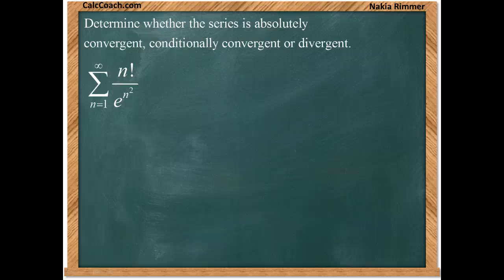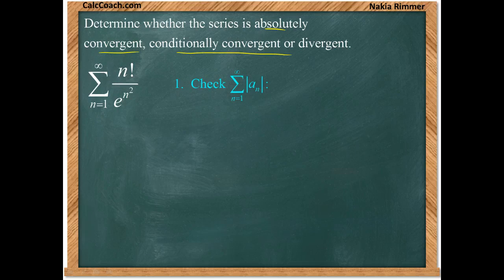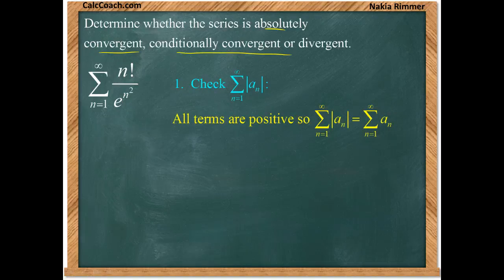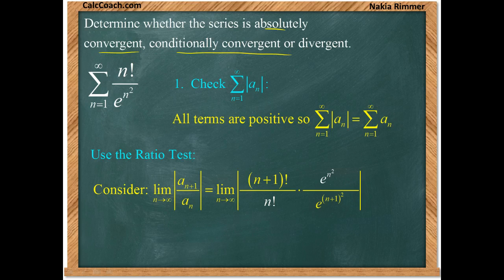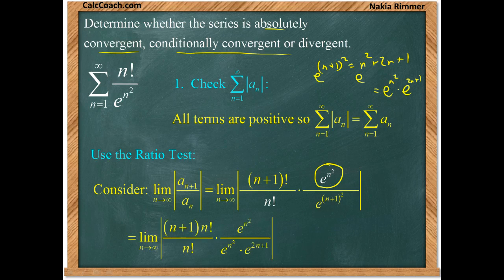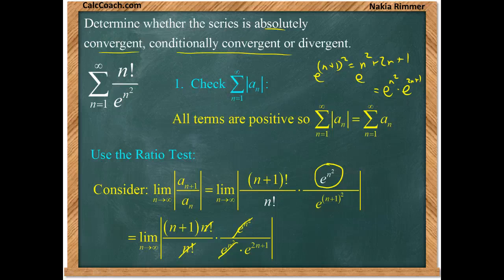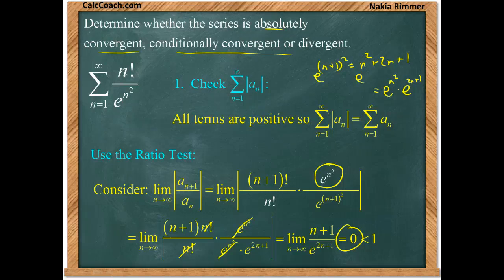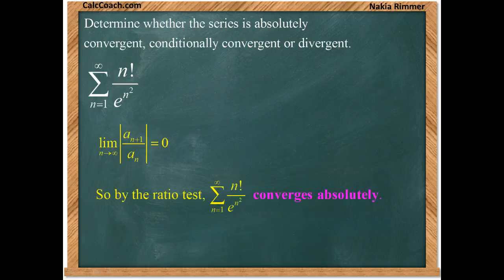Convergence Tests Video 13 (of 15)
A collection of videos exploring what is necessary to help you decide which test to use to determine whether a series converges or diverges.  This video goes further to determine whether the series is absolutely convergent, conditionally convergent, or divergent.